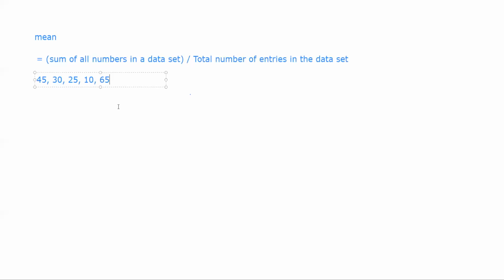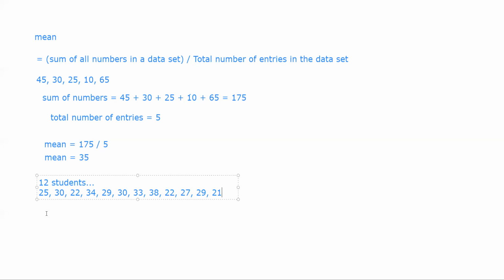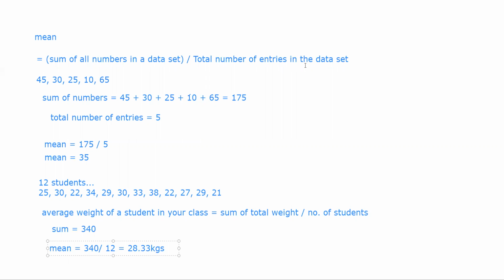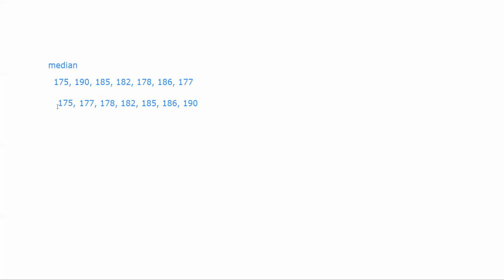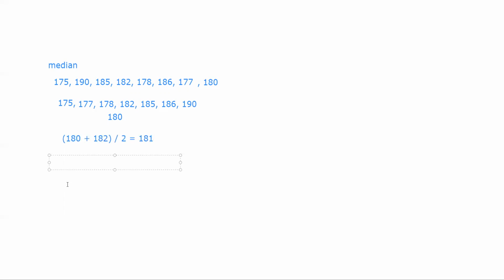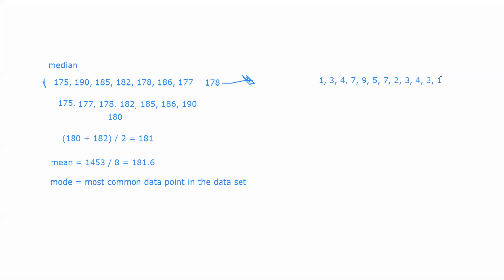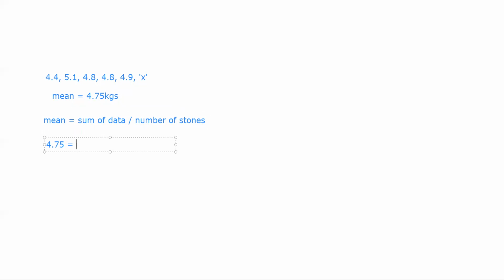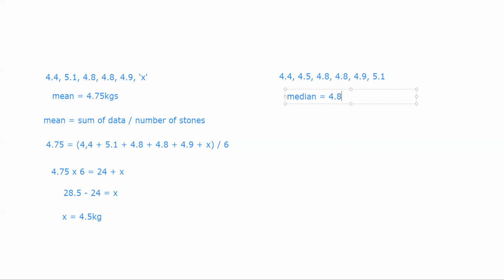Statistics Lesson 1 - Introduction to Mean, Mode and Median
Statistics is a very important part of Mathematics. In statistics we study how to handle and analyze large amount of data. In this lesson we will learn about some basics like mean, mode and median.